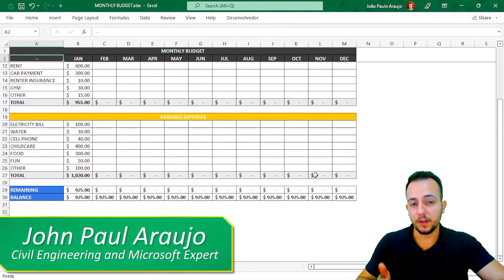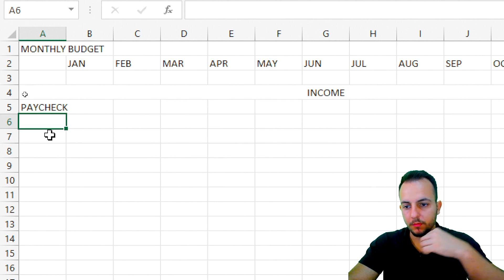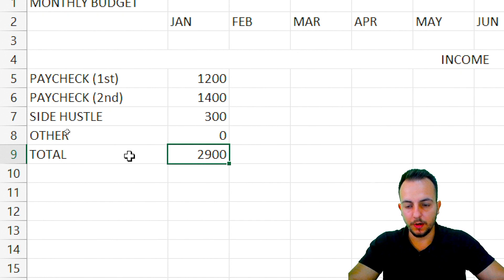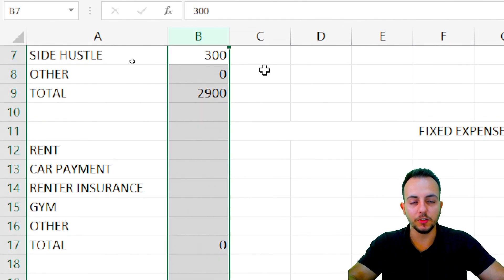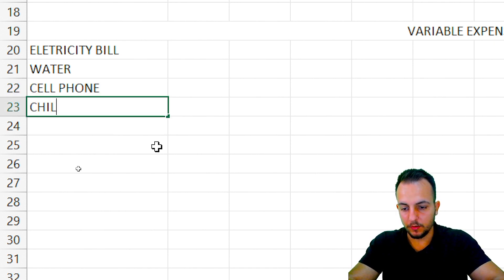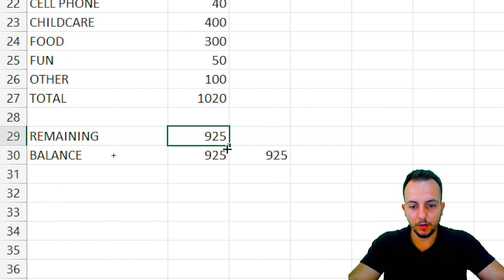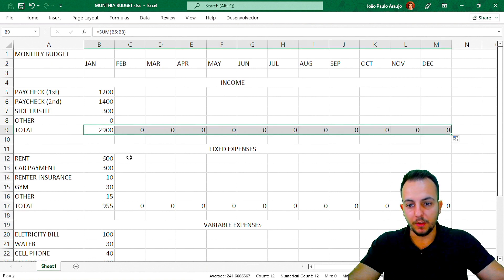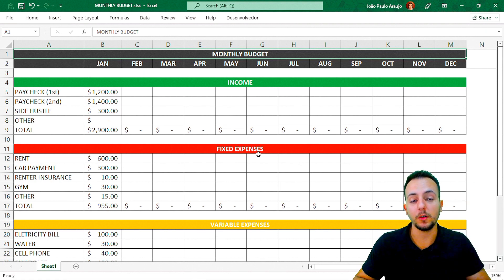How to Make a Monthly Budget Excel Spreadsheet | Cashflow, Income, Fixed and Variable Expenses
In this Excel free tutorial video, we gonna se how to quickly and easily create your own digital monthly budget planner in Excel.

I wanted to create a Monthly Budget Spreadsheet that included my Income, my Fixed Expenses, my Variable Expenses, my Bills etc.

All this informations I'm gonna use inside the same tab in Excel.

Learn how to start a monthly budget with the Excel Personal Monthly Budget template, including projected and actual income and costs, can be a useful skill.

We gonna use the formula to make de Balance and the to make the remaining value.

The function Sum in the Excel is also used in this tutorial.

The SUM function in excel adds the numerical values in a range of cells.

Being categorized under the Math and Trigonometry function, it is entered by typing “=SUM” followed by the values to be summed.

The values supplied to the function can be numbers, cell references or ranges.